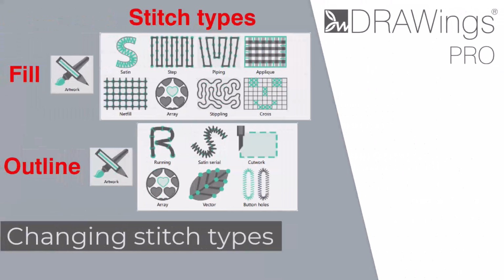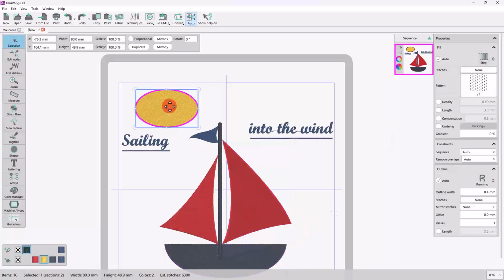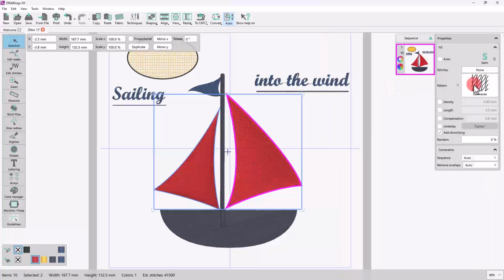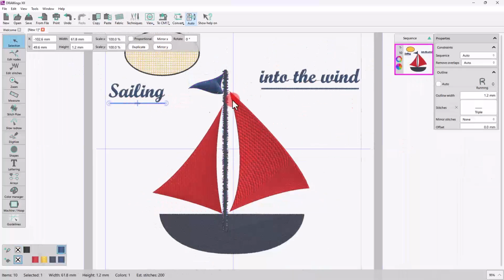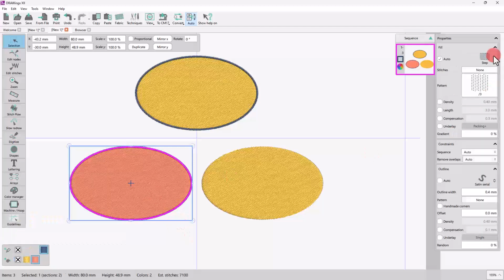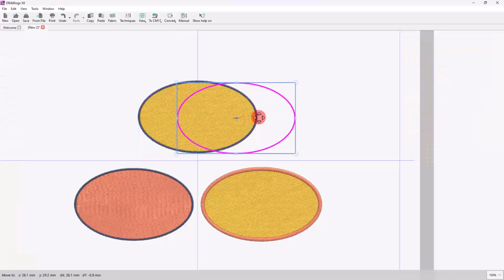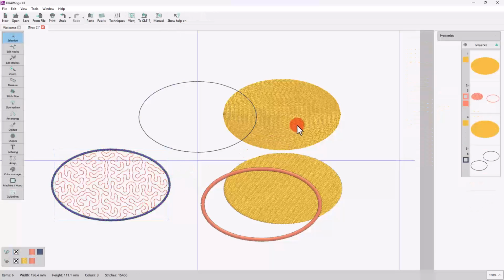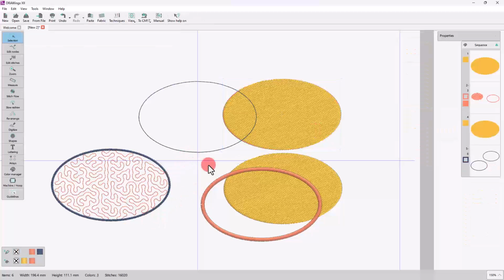How to Change Stitch Types in DRAWings PRO Embroidery Software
In this detailed video tutorial, we explore the process of changing stitch types in embroidery software. We begin by explaining how imported artwork and designs created with our tools are automatically filled with stitches. The video then delves into the two main categories of stitch types: fill types for closed shapes and outline types for lines or shape borders.

We demonstrate how to apply different stitch types to various design elements, including closed shapes with both fill and outline stitches. You'll learn to select one or multiple design parts, access fill or outline properties, and choose from a range of stitch types. We also cover how to apply styles, patterns, and adjust available properties to customize your embroidery designs.

The tutorial addresses common issues, such as the inability to apply outline types to shapes without an outline color, and fill types to shapes without a fill color. We show you how to overcome these limitations by setting appropriate colors.

Whether you're a beginner or an experienced embroiderer, this video will help you master stitch type manipulation, enabling you to create unique and professional-looking embroidery designs. Perfect for anyone looking to enhance their skills with our embroidery software.